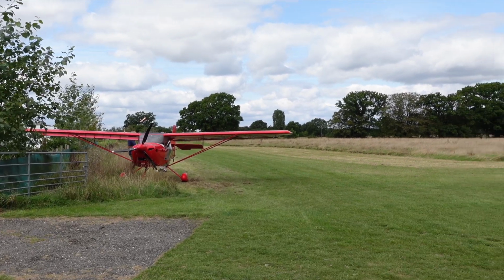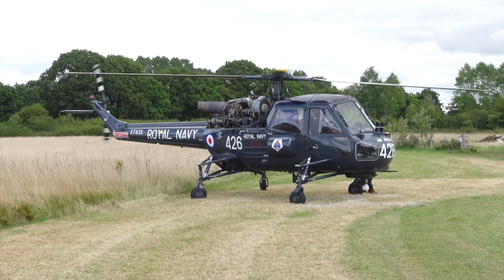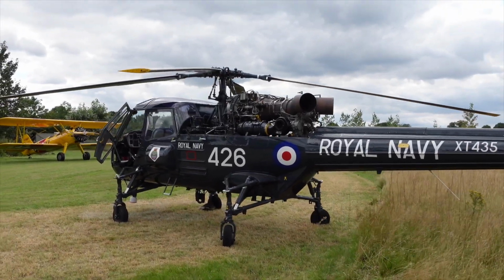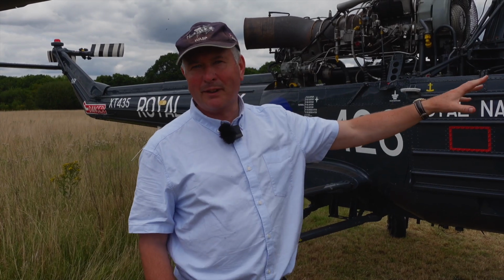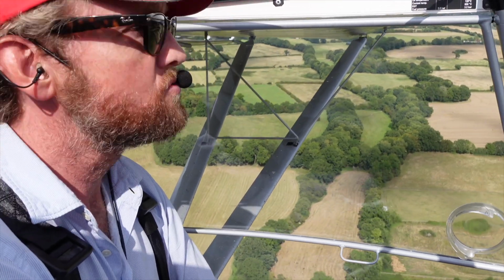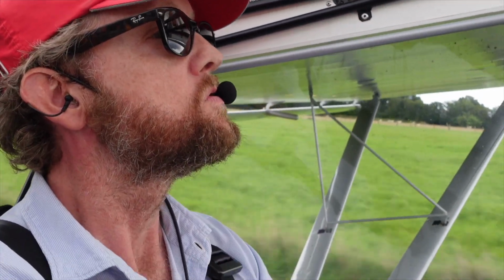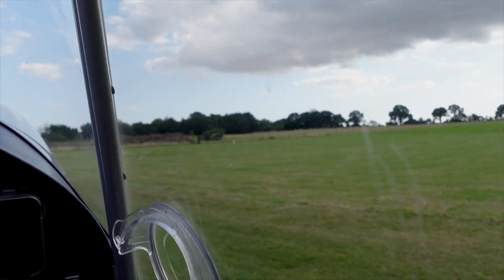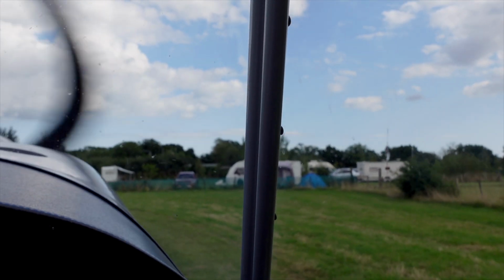A Rare Helicopter Indeed! Directors Cut!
I was lucky enough to be invited to a Kent Fly In, to see a really rare WESTLANDS WASP helicopter make an appearance. I get to chat with the Pilot/Owner and he shares what its like to own one of only four airworthy Westlands Wasp helicopters in the world. Then we fly off to another nearby airfield as a bit of a Jolly.

A fly In is an hosted at a private airfield and the owner invites sone pilot friends to come in with their plans, socialise, meet new friends and have a bit of a BBQ.

If you are into flying, planes, Helicopters and or becoming a pilot or you are fascinated with Fly Ins here in the UK then this episode is the one for you.